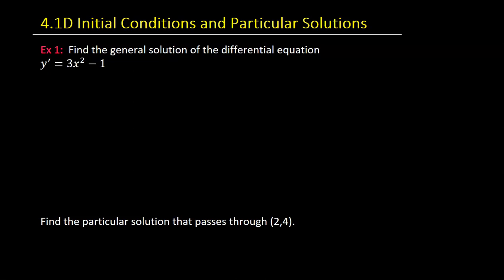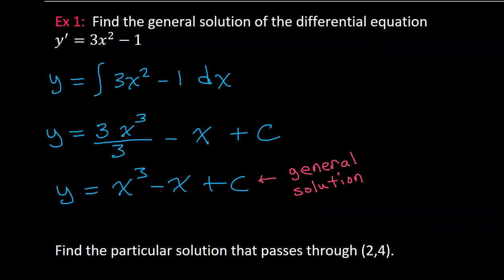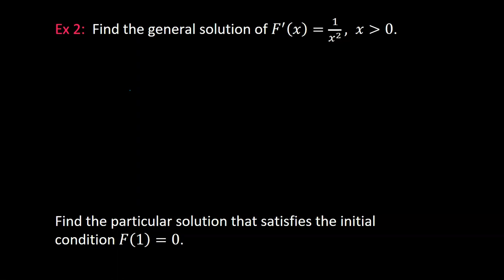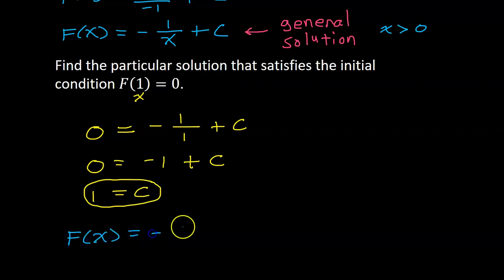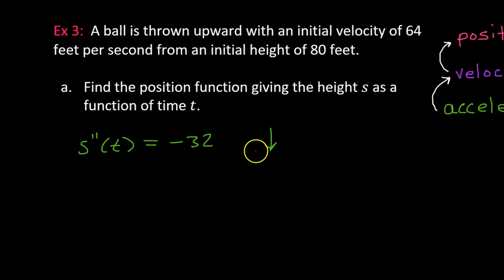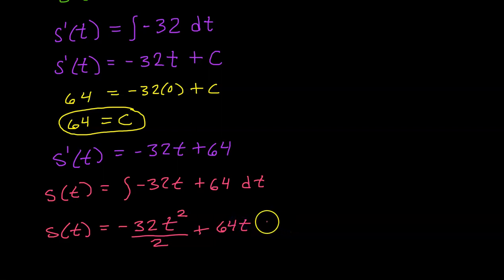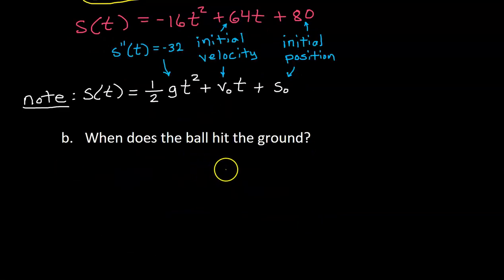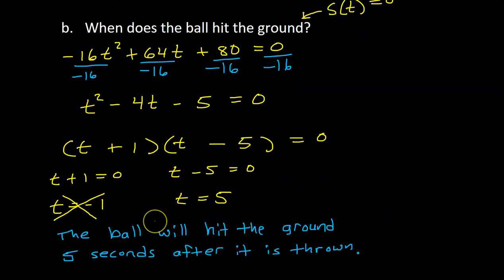5.2D Initial Conditions and Particular Solutions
Until now we have found only general solutions which included the ambiguous constant of integration. In this lesson we will learn how to use an initial condition (a point on the graph) to find a particular constant and thus a particular solution.